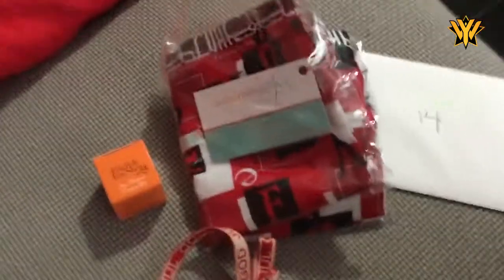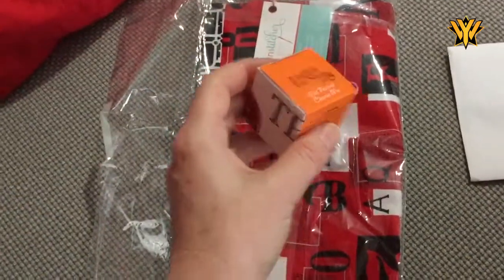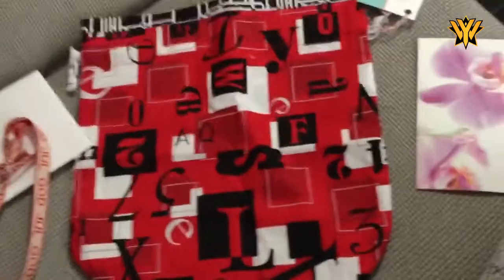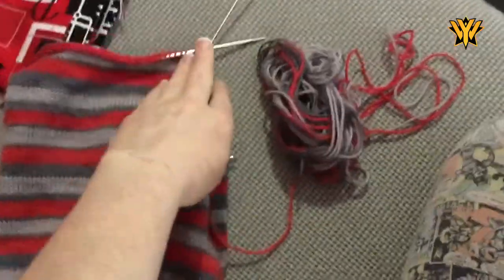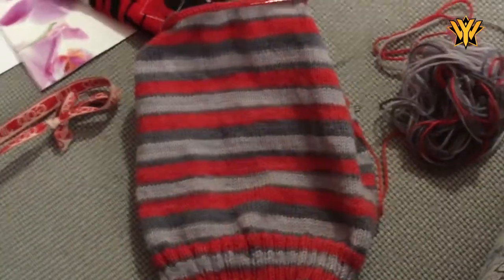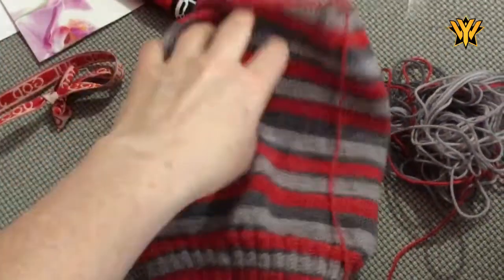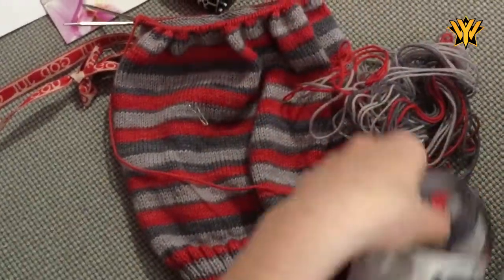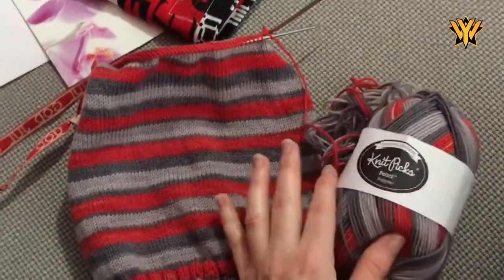The YarnderWoman Podcast = Vlogmas 2018: Day 14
It's a red, black and grey day as my knitting visits several places including a lovely lunch location. Sophie "meets" Hello Kitty, and Smudge helps with knitting.